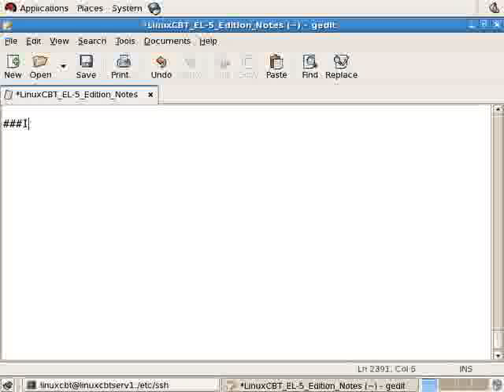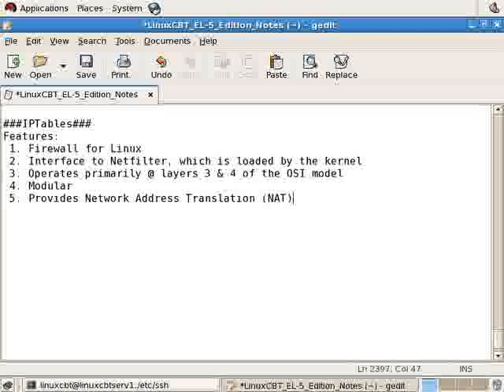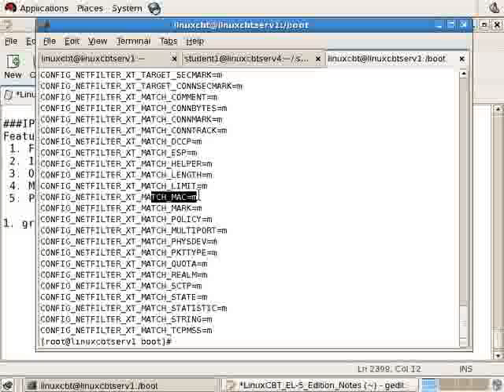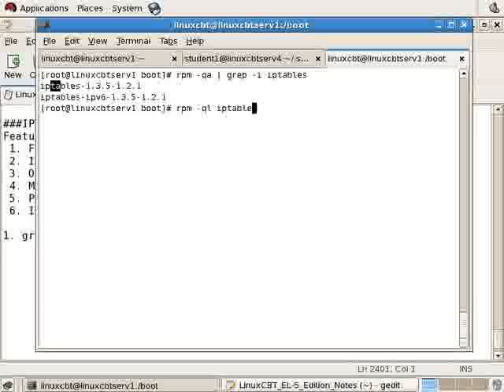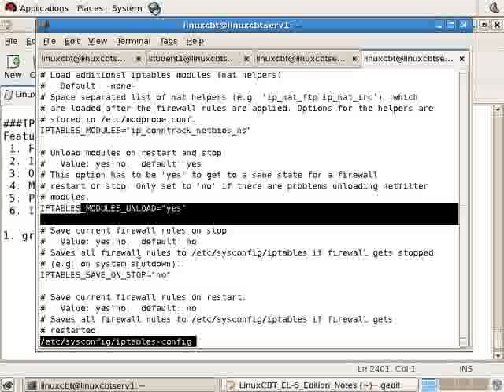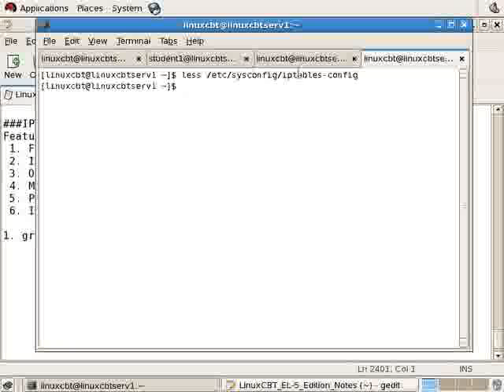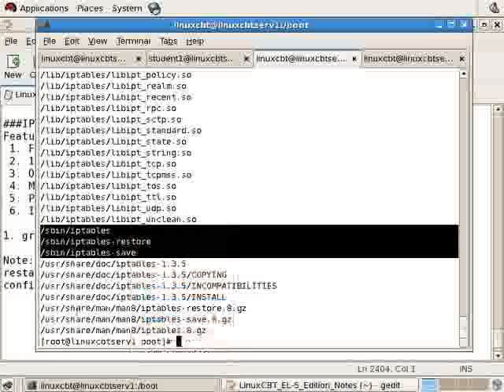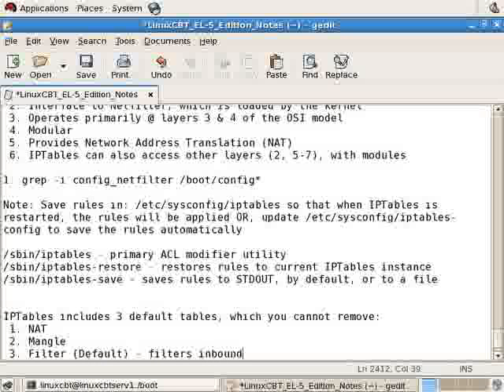Redhat Enterprise linux 5 IPv4 Table-Part1